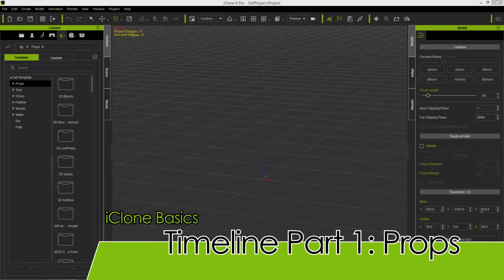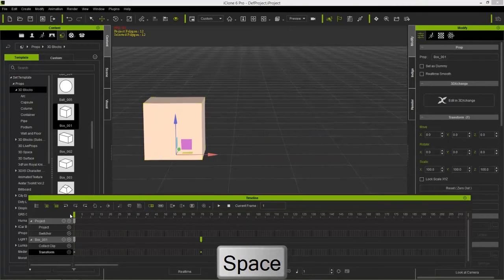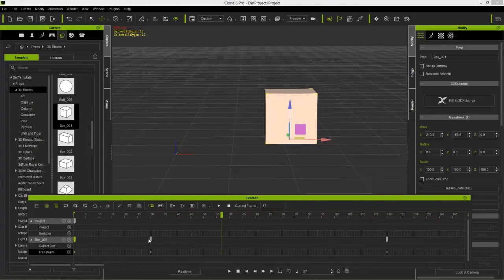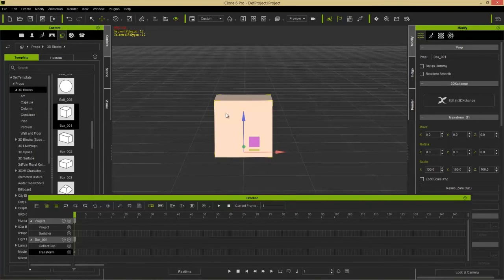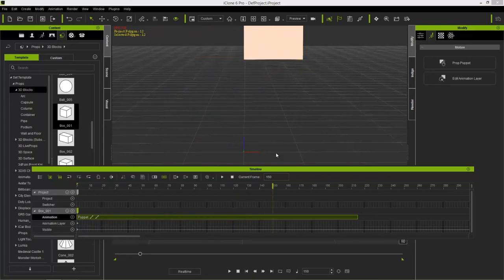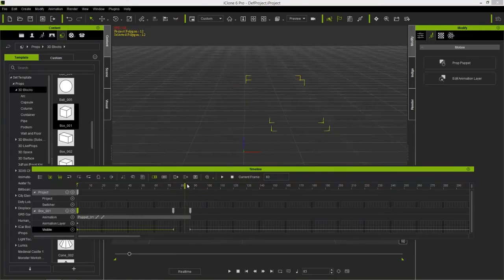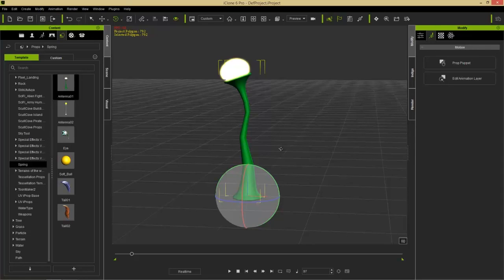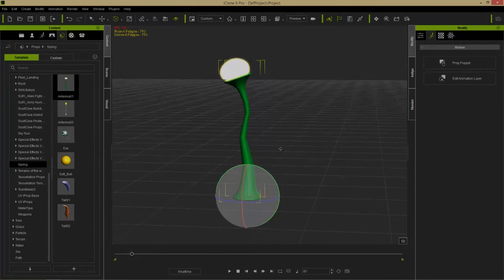iClone Basics - Timeline Part 1: Props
The timeline is the single most important tool that you will learn to use in iClone.  It effectively acts as the command center for your entire production, allowing you to manipulate and modify everything in your scene from props and lights to characters and textures.  This 2-part tutorial series will explore the UI and functionality of the timeline for both props and characters.

This tutorial is part 1, which focuses on the basics of manipulating your props in various way, saving prop motions and also provides a foundation for animating scene objects with different tools.

0:30 Basic Timeline Operation
4:17 Transition Curves
7:52 Animation Clips
10:33 Visibility
11:21 Prop Bone Animation
14:51 Saving Perform Motions